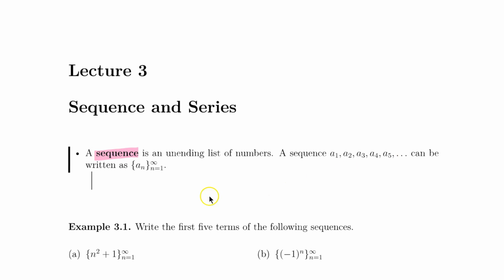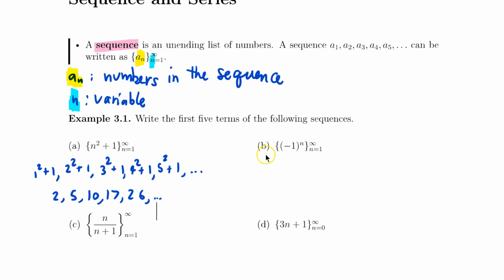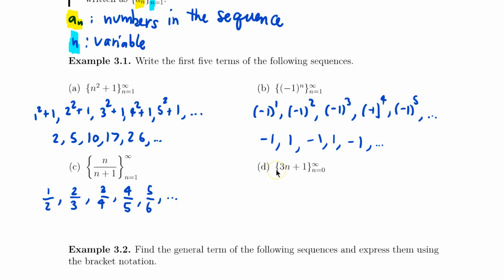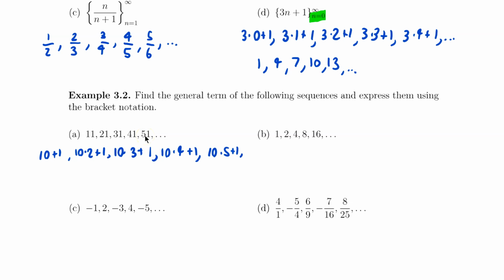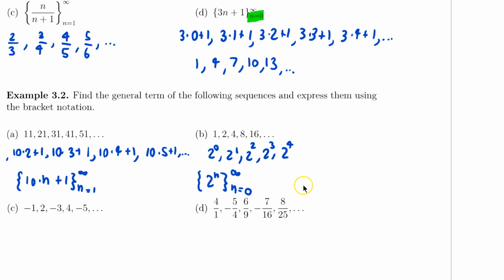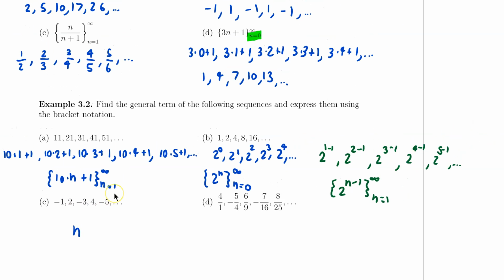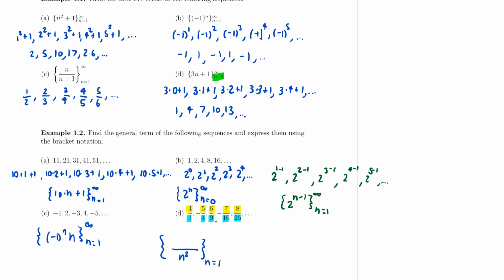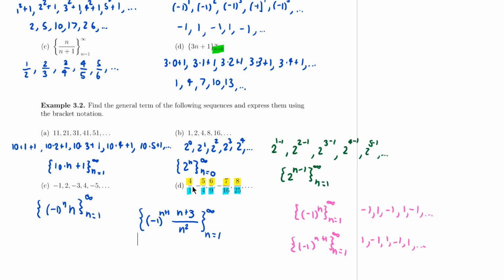Examples 3.1 & 3.2